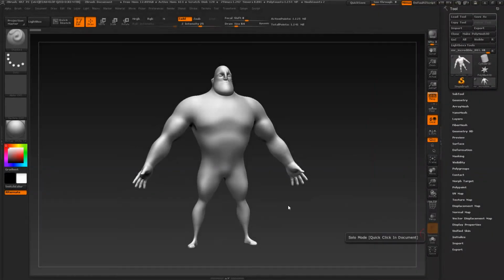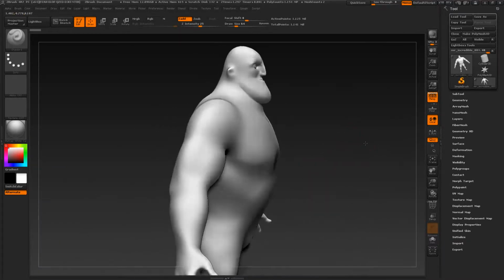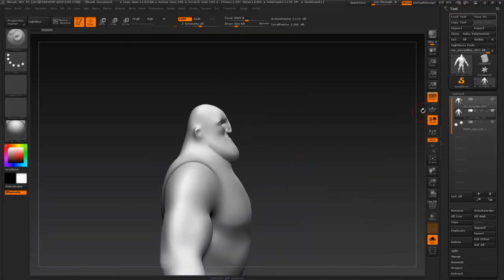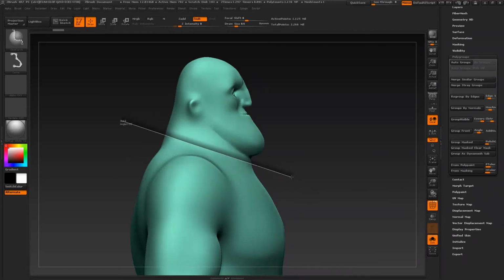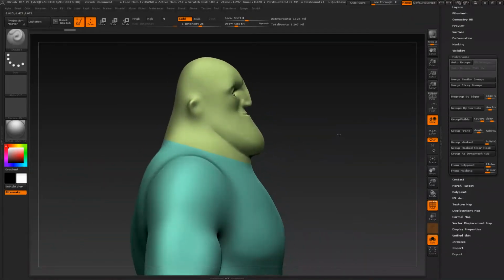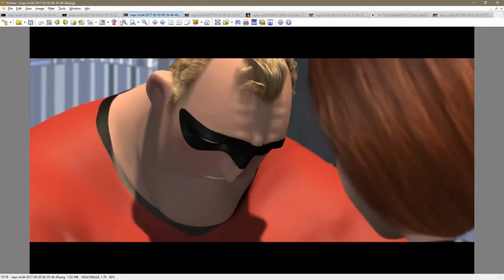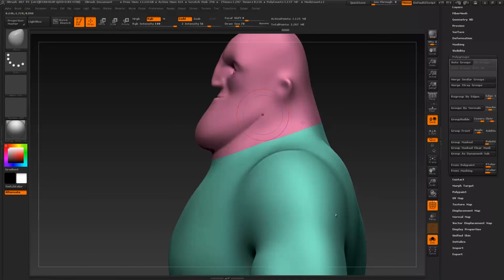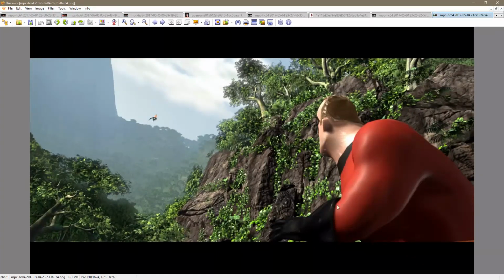Modelling Mr Incredible Part 4 Defining the head S1